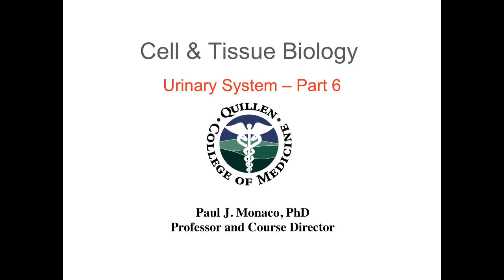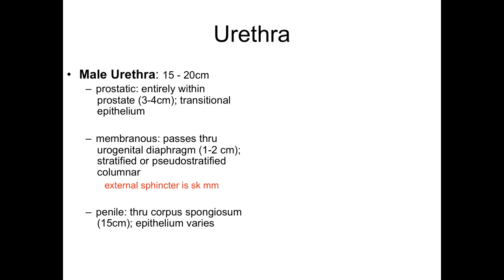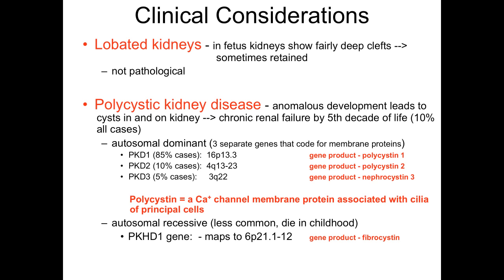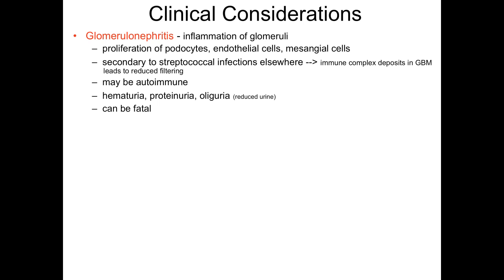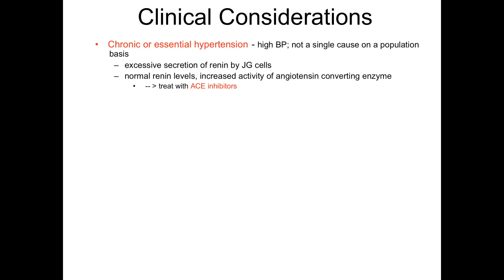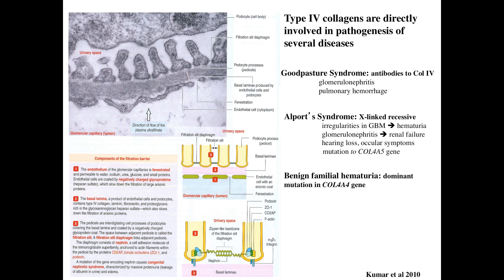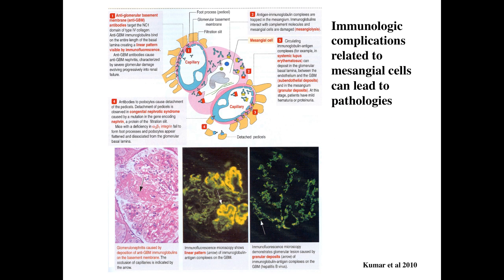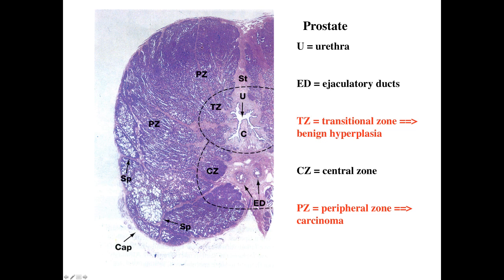Urinary System Part 6